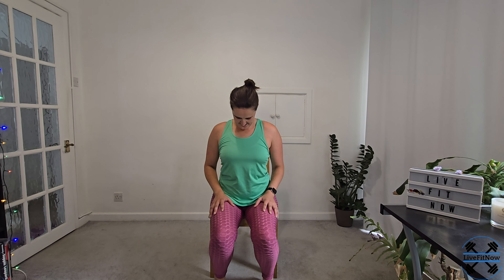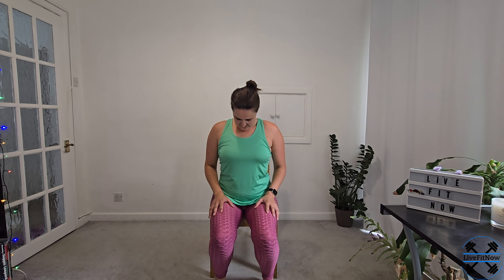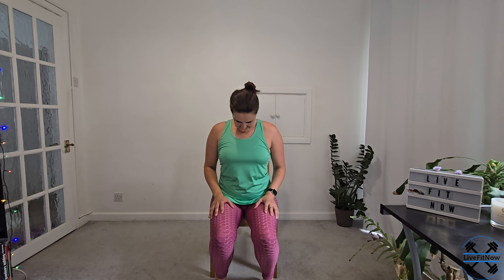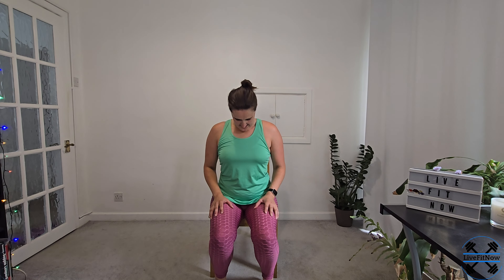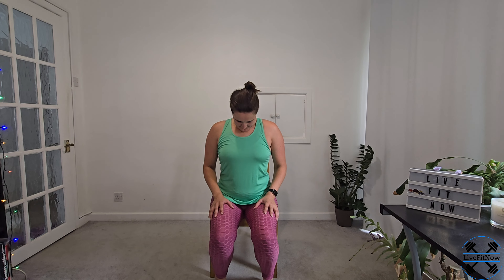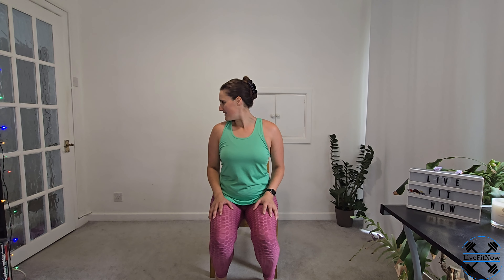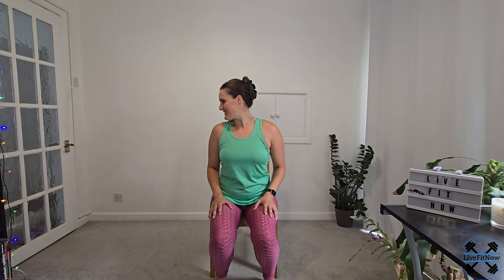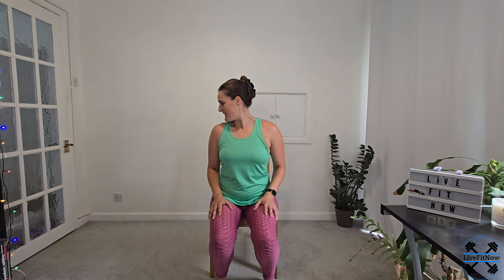Day 22 | Unlock Your Neck and Shoulders |10 minute workout LFN Summer 10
Seated or standing, no equipment needed